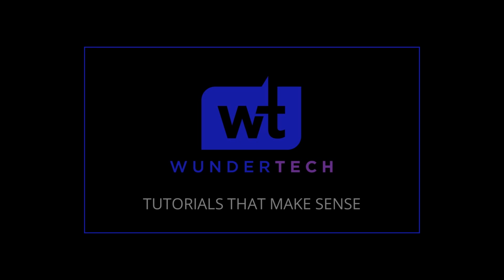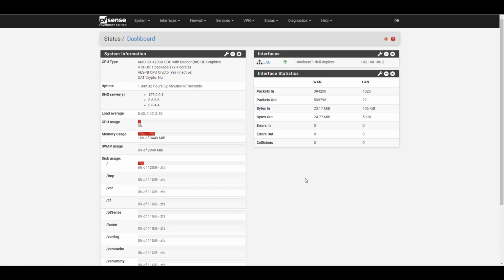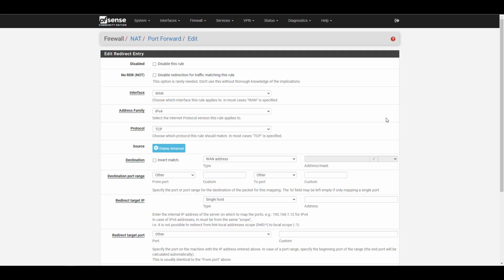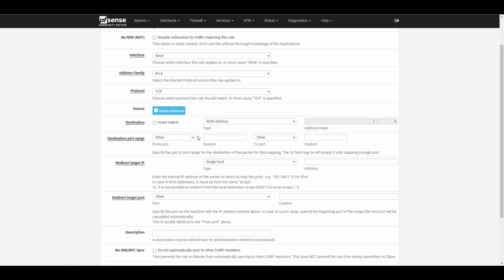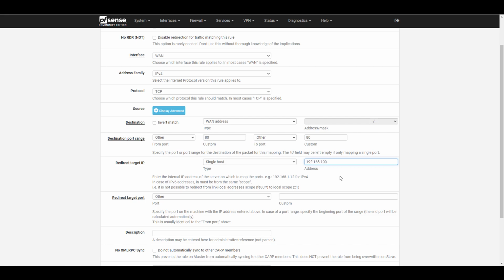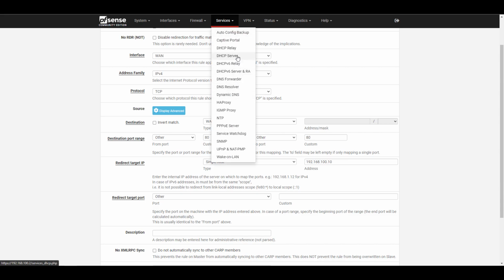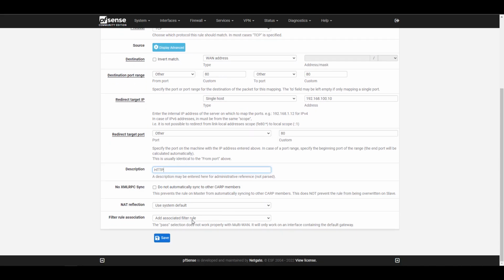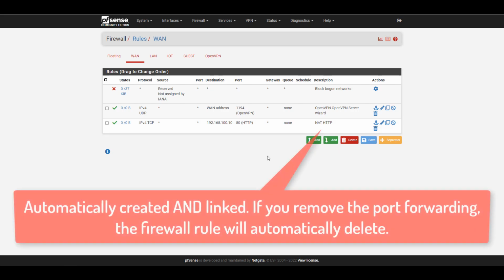How to Port Forward on pfSense (Tutorial)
This quick tutorial tutorial takes a look at pfSense port forwarding and how to easily configure it to access services from anywhere on your local network.